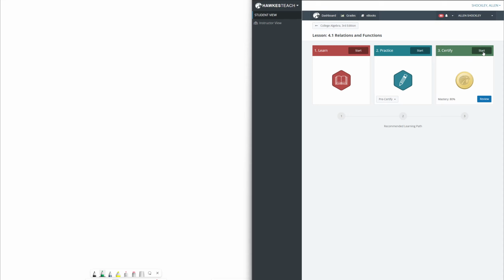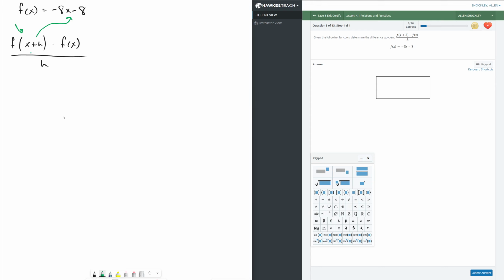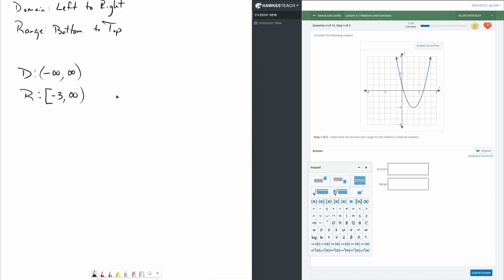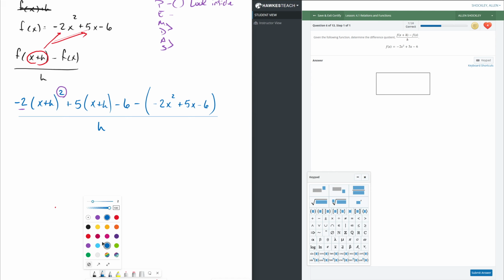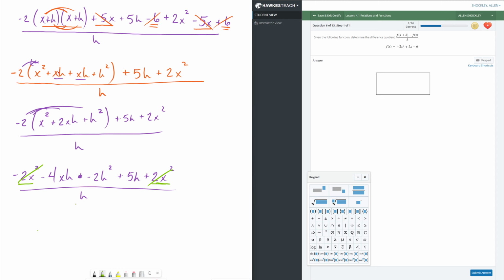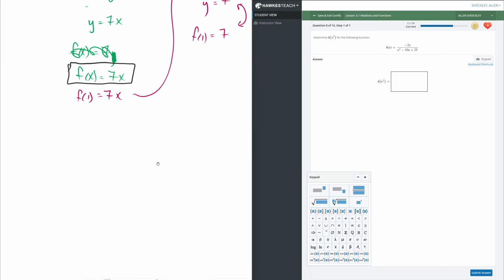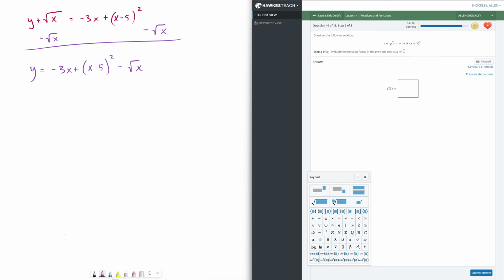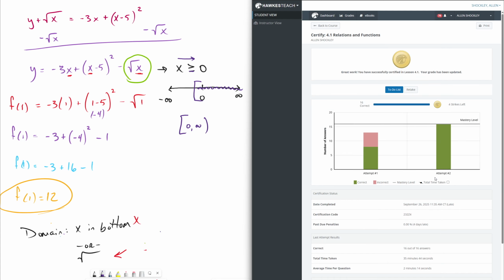4.1 Relations and Functions Hawkes Learning